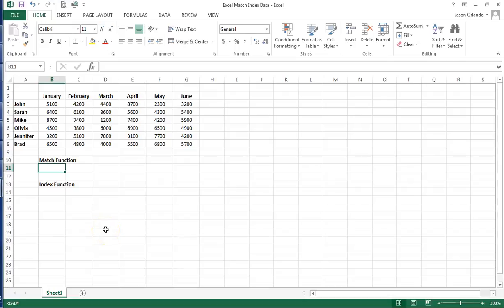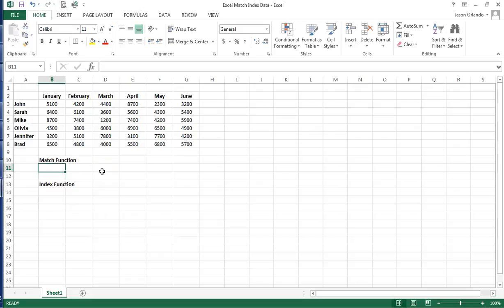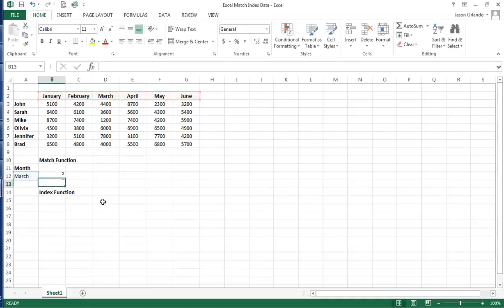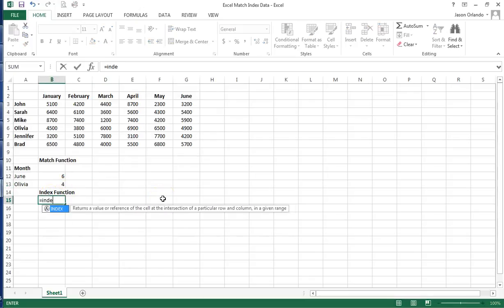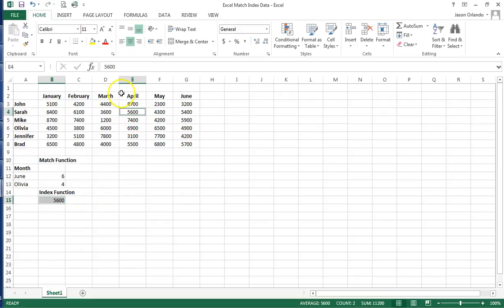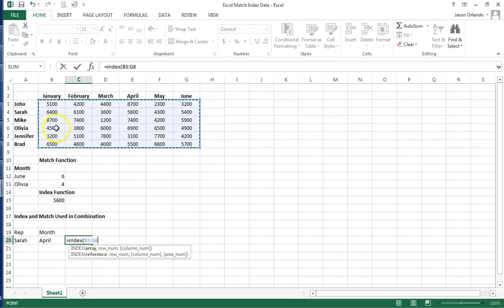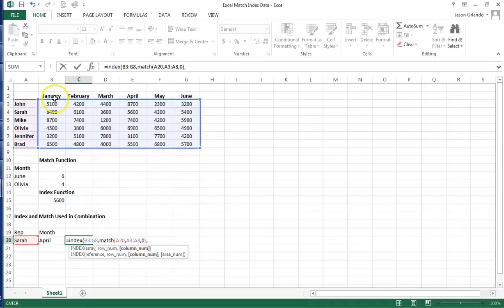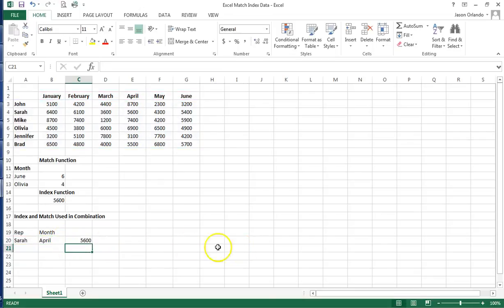Excel Match Index